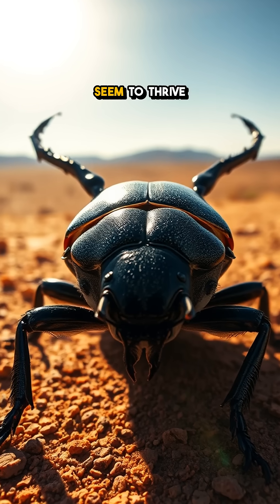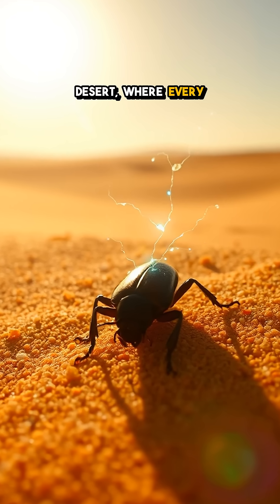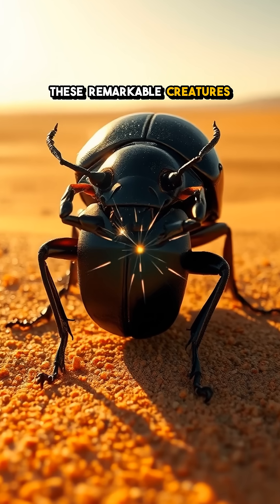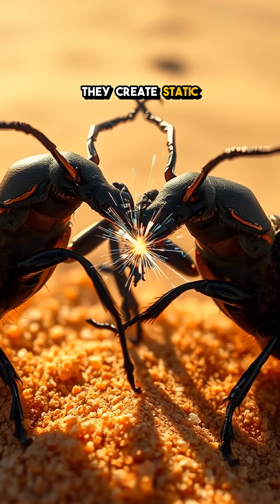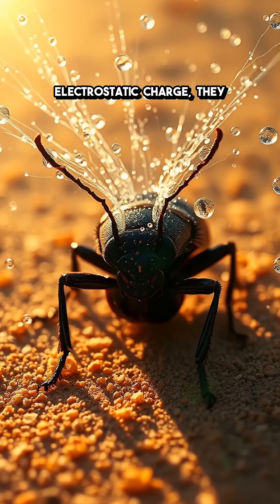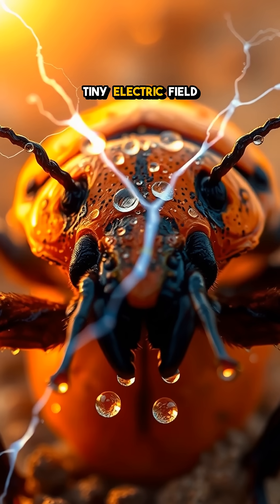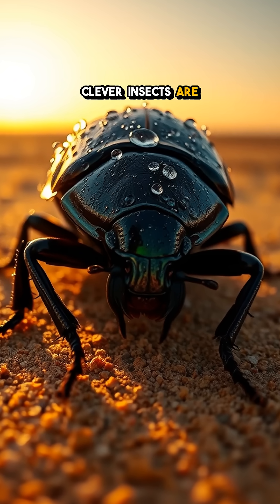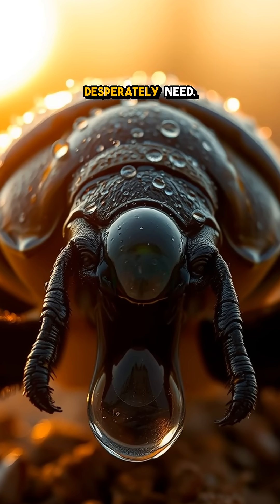Desert Beetles: Nature's Water Wizards!